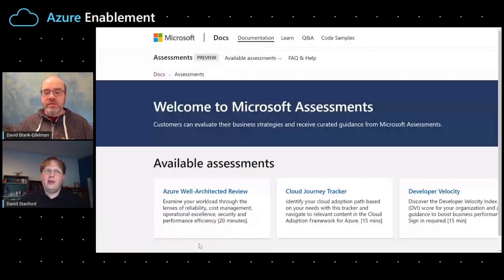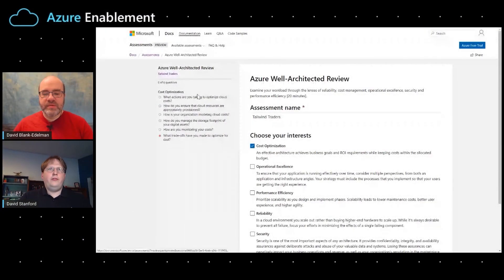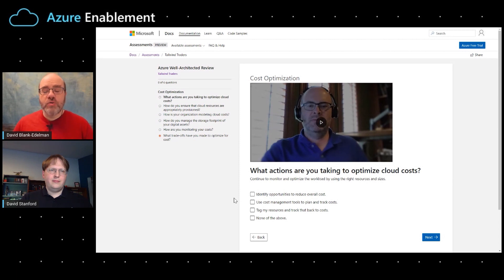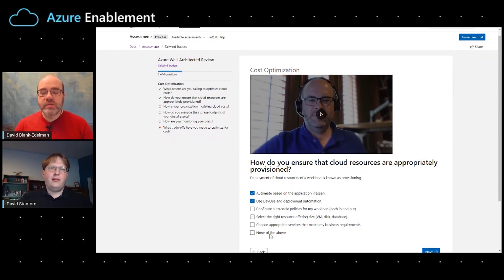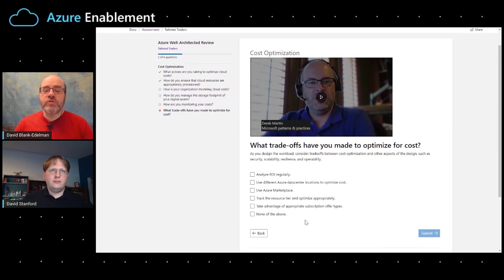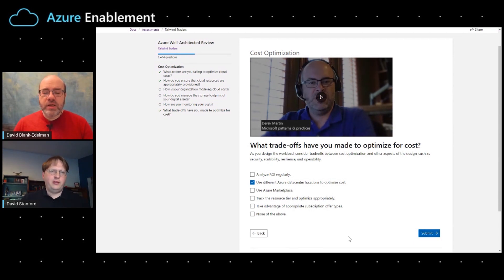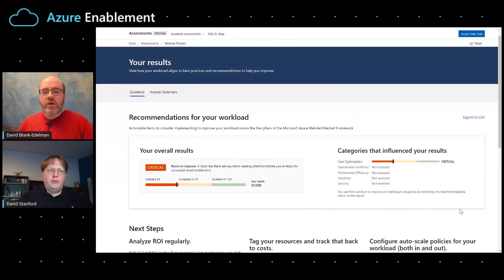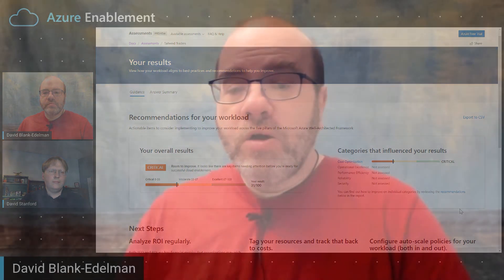Ask the right questions about your Azure workloads | Well-Architected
In this episode of the Microsoft Azure Well-Architected Series, David Stanford joins David Blank-Edelman to talk about architecting successful workloads using the Azure Well-Architected Review. Find out why and when you should use this valuable assessment.

0:00 Introduction
0:56 What is the Azure Well-Architected Review?
1:19 Why the Azure Well-Architected Review is valuable
2:43 DEMO: Azure Well-Architected Review
6:13 Where did the assessment questions derive from?
7:00 Azure Well-Architected Review results and recommendations